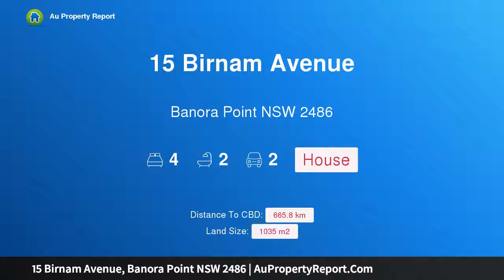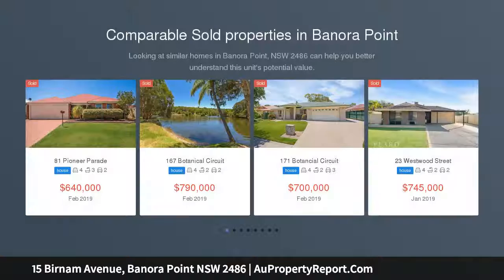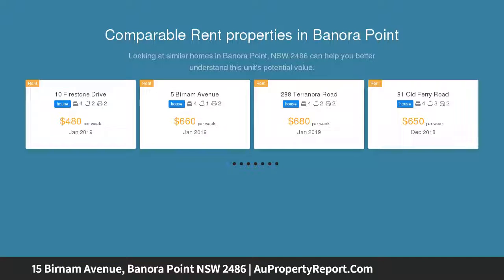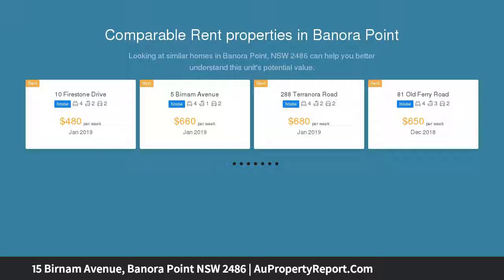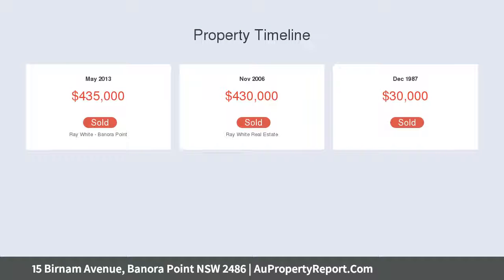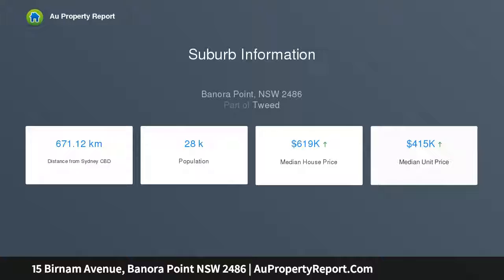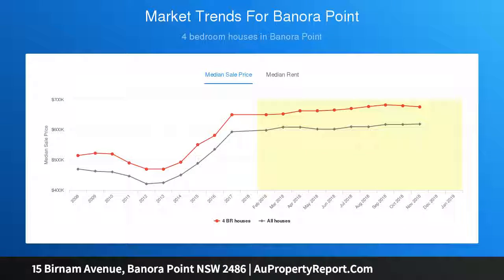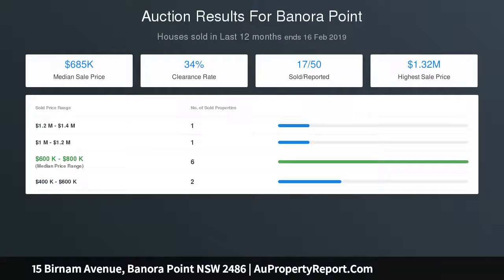15 Birnam Avenue, Banora Point NSW 2486 | AuPropertyReport.Com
15 Birnam Avenue, Banora Point NSW 2486
Property Type: house
Bedrooms: 4
Bathrooms: 4
Car Space: 2
Quiet and Private - Price guide $580,000 to $600,000